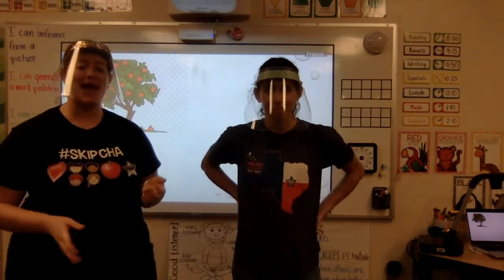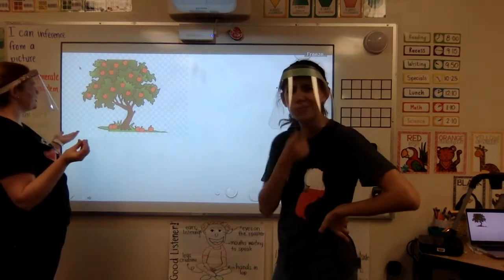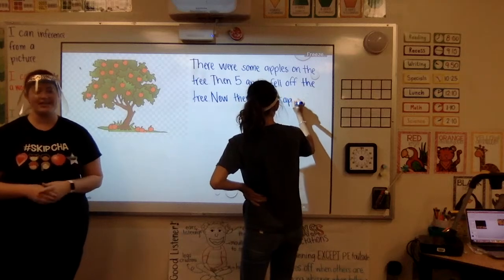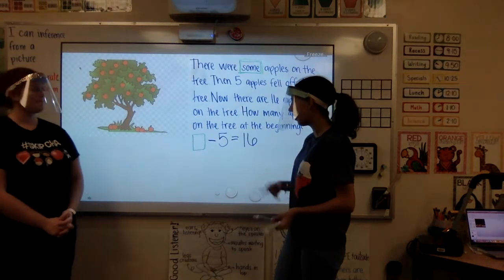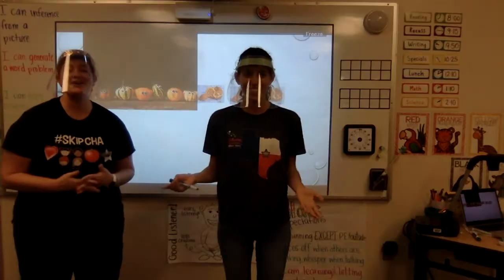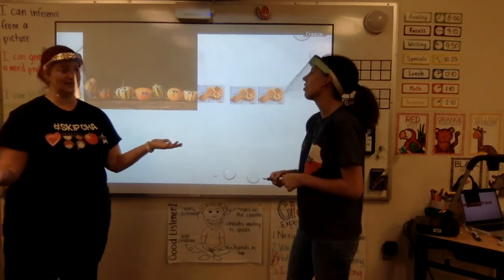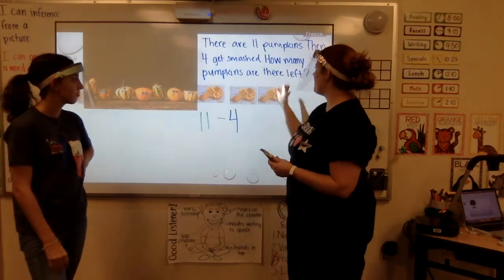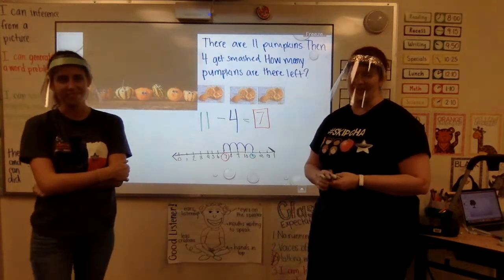Math Tuesday, November 3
Use a picture to generate a subtraction word problem and solve.